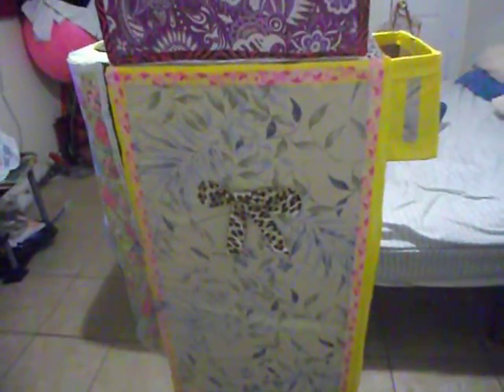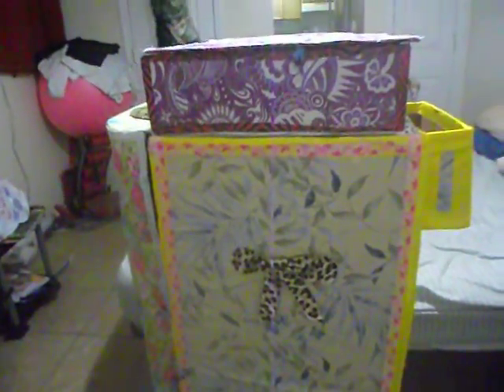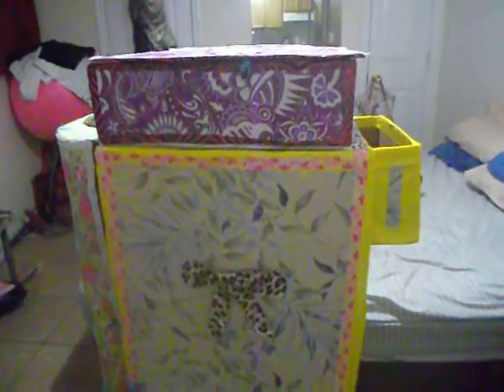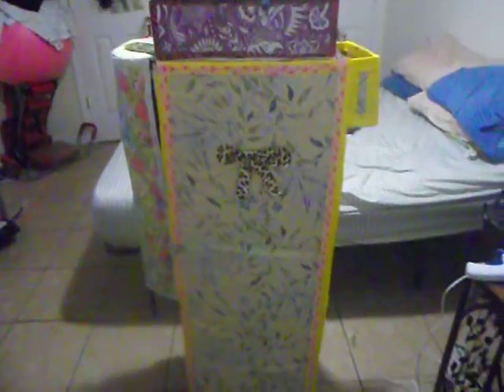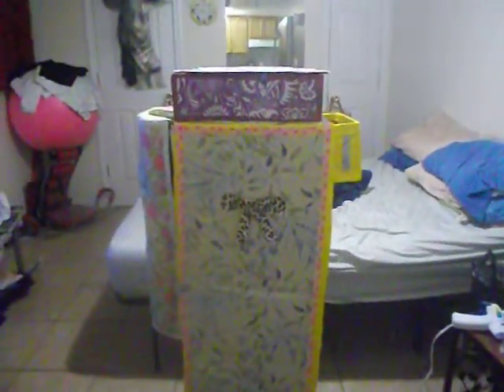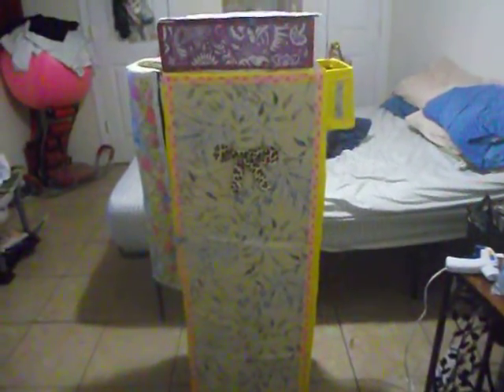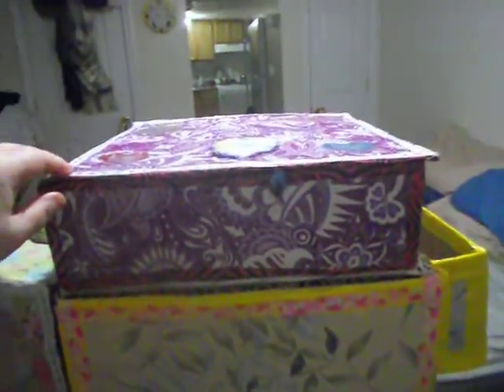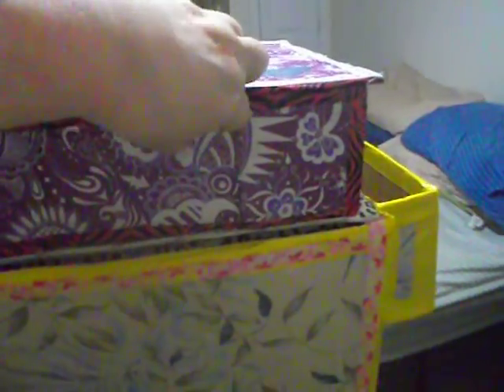003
i made for my daughter-in-law